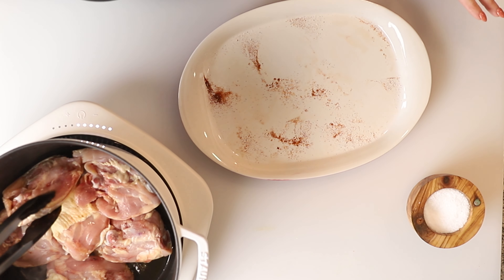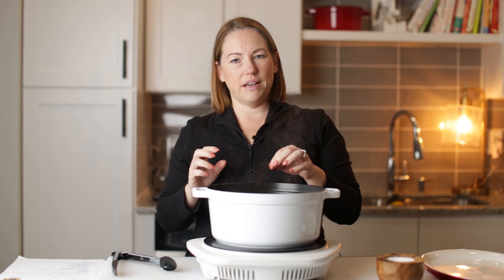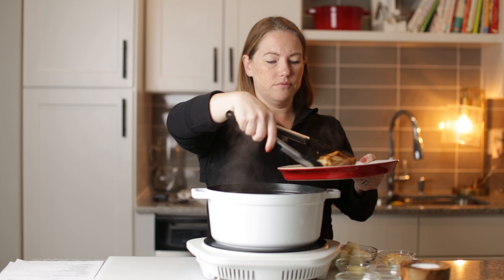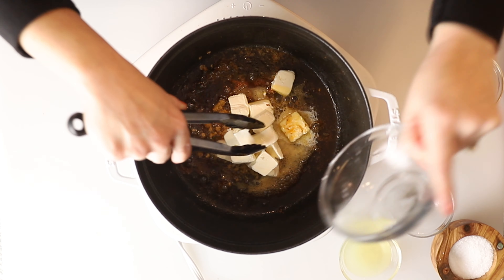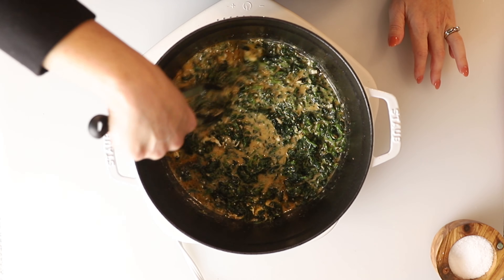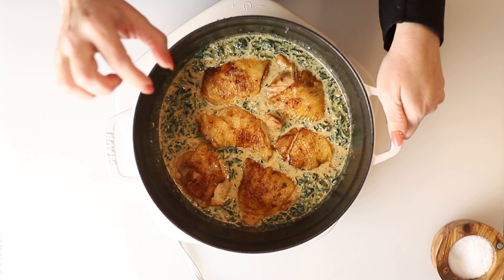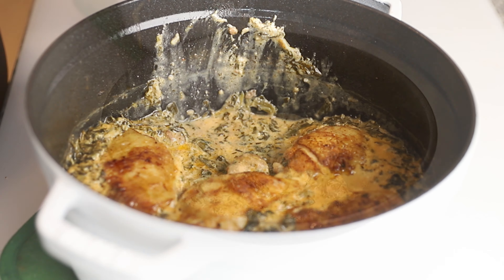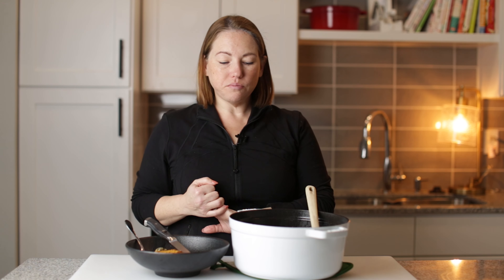Creamy Lemon Chicken Thighs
This easy one pan dinner of creamy lemon chicken thighs is baked in the oven after we get the thighs nice and crispy in the skillet. The creamy lemon sauce with spinach is amazing!

2 Net Carbs